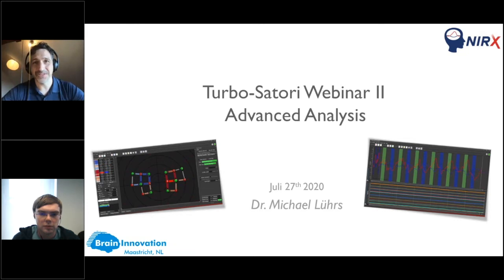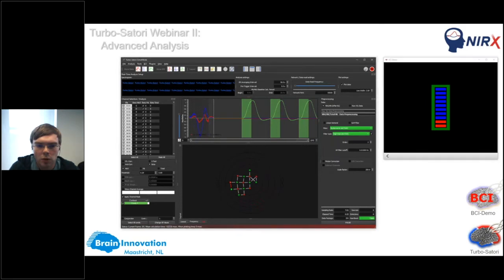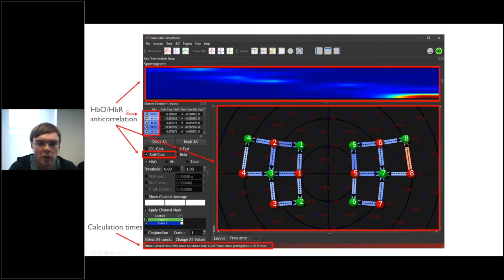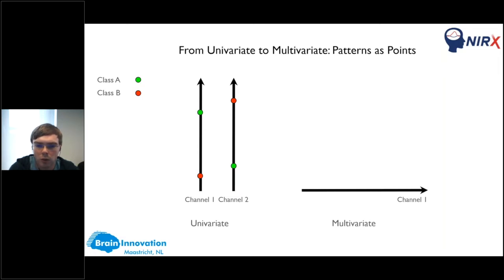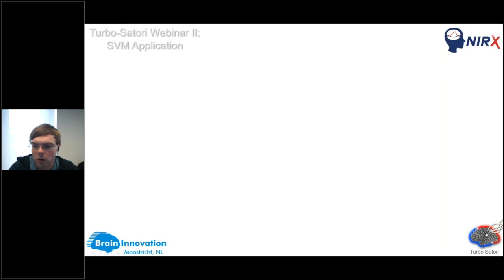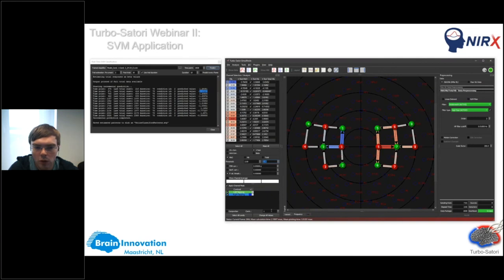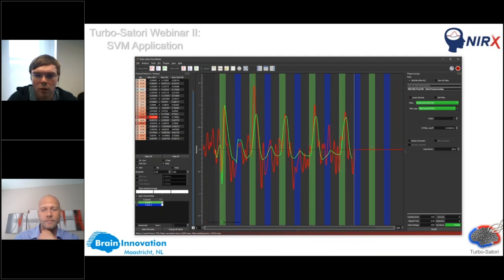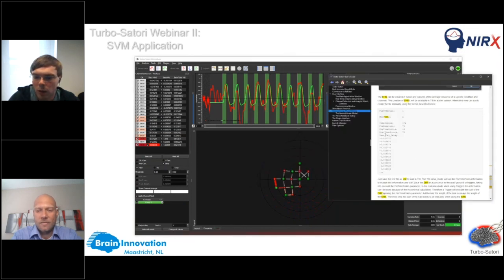Turbo Satori Part II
This advanced webinar, done in collaboration with our partner Brain Innovation is on Turbo-Satori. Turbo-Satori is a comprehensive real-time fNIRS analysis and neurofeedback solution. Dr. Michael Lührs gives us a deeper into the new Turbo-Satori release and show some advanced analysis features.